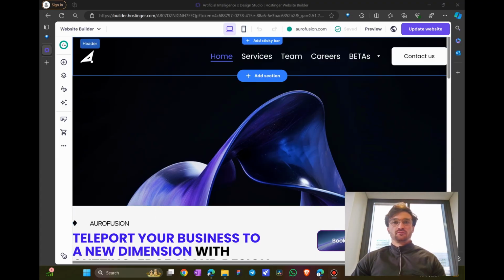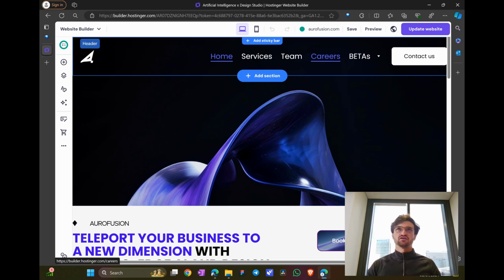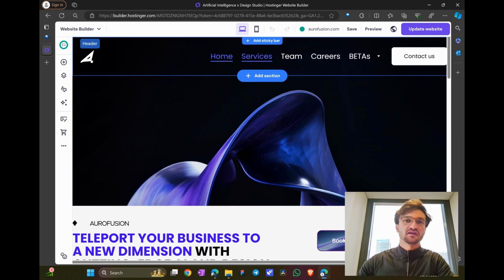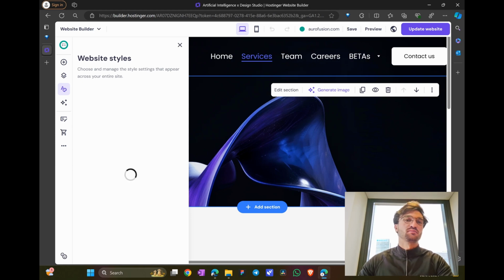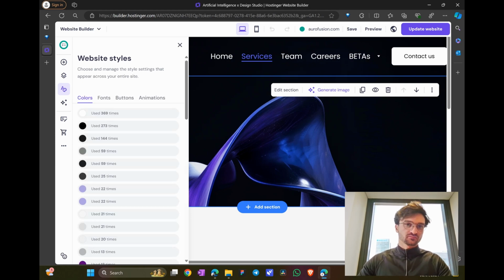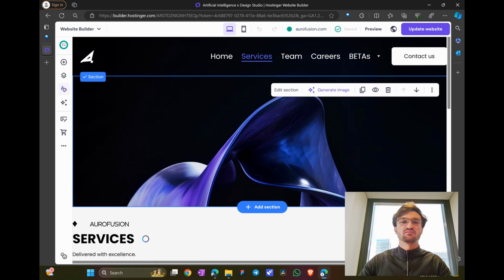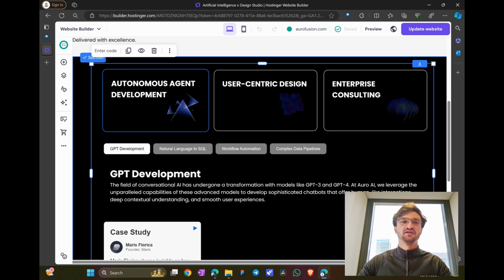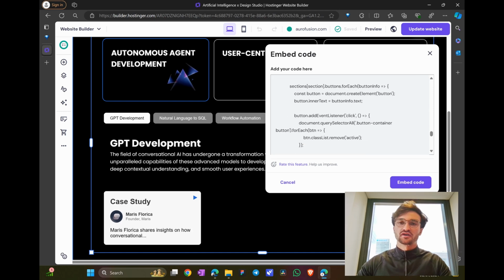How hostinger works, what I built and limitations (other builders to Framer series)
Welcome to the first video of my web development and design series! 🚀

In this video, I’ll walk you through the basics of Hostinger, one of the most popular web hosting platforms. We’ll cover essential features, pros and cons, plus a few tips and tricks to get the most out of it. Then, we’ll dive into Framer, a powerful tool for designing stunning websites. I’ll share insights on how to maximize your workflow, limitations to watch out for, and practical lessons that will elevate your web design game.